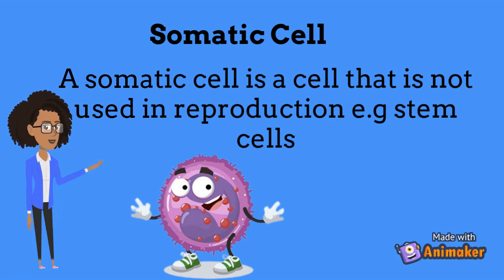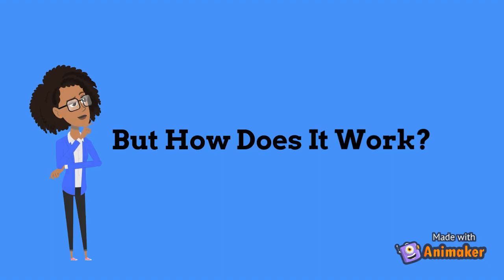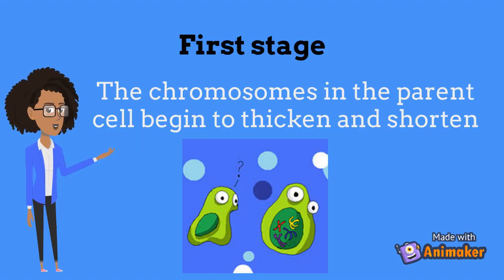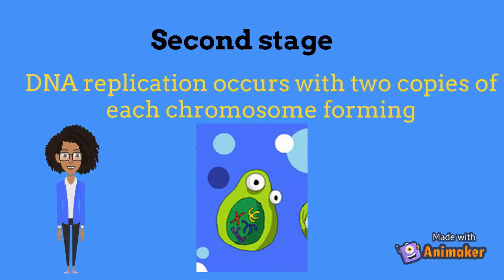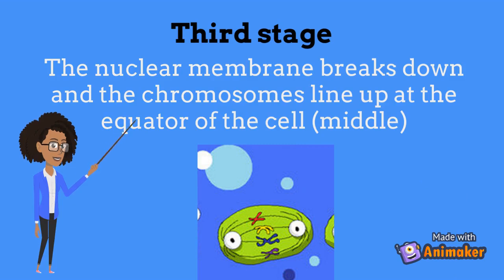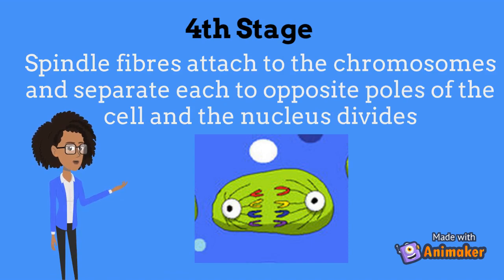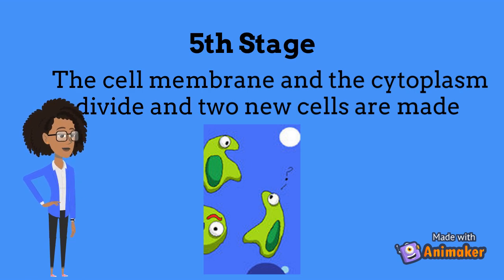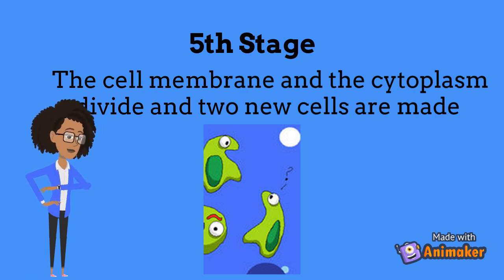Mitosis Explained In 3 Minutes: Simple and Easy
Hello and welcome to easy biology. Today’s video is going to discuss Mitosis or cell division at a higher level.

Timestamps:
0:00 Introduction
0:28 Somatic Cell
0:54 Mitosis definition
1:31 Stages